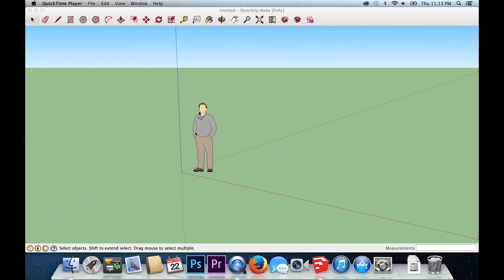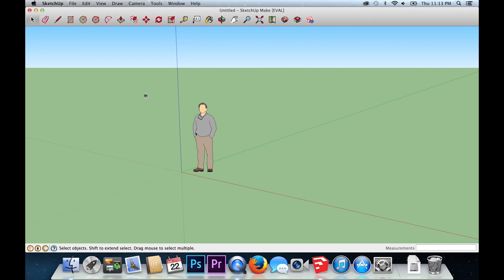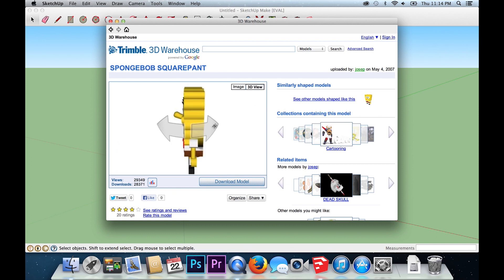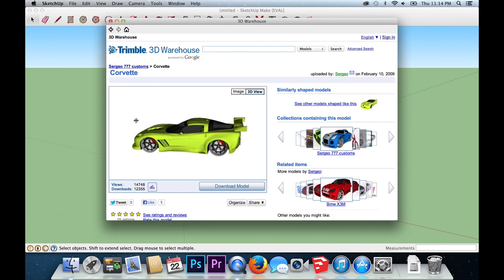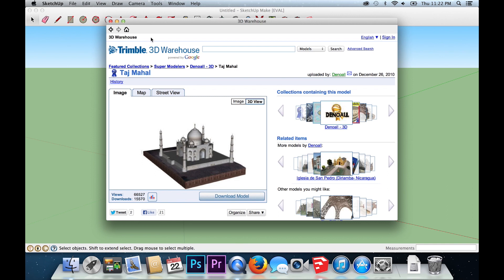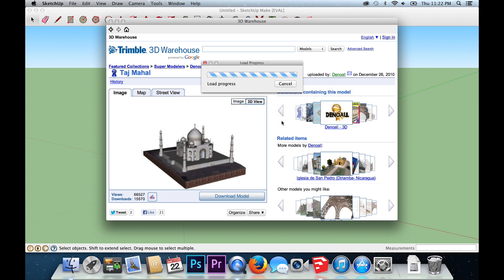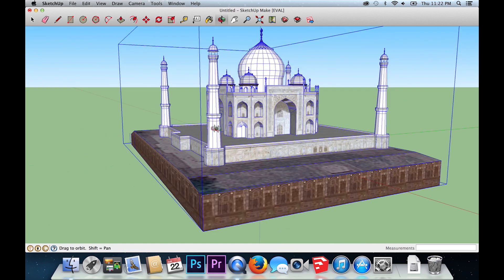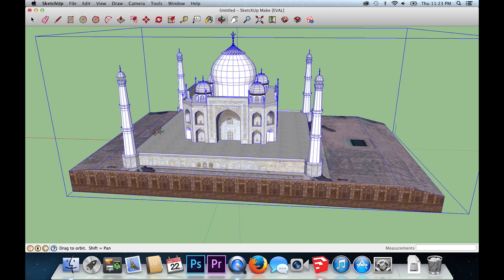Free 3D Models in Sketchup Warehouse Available for use in Photoshop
Looking for free 3D models to use in your production? Look no further! Allow InPhotoshop1 to guide you to the right sources and help you with that scene it is you want to create.